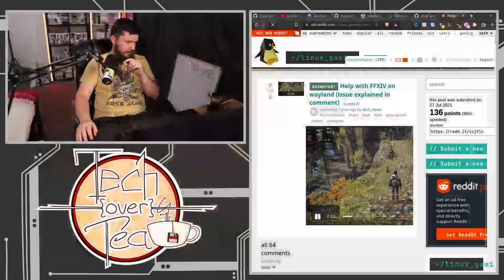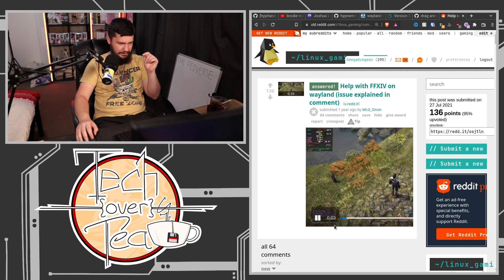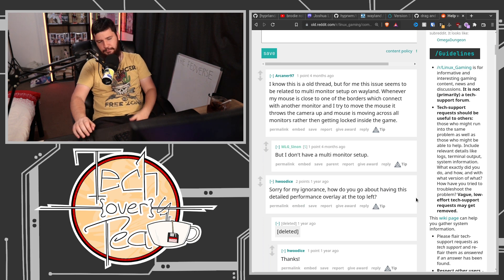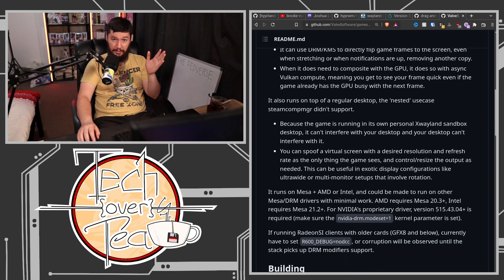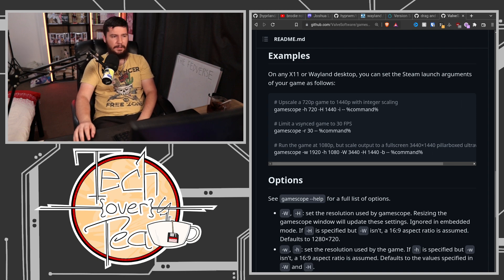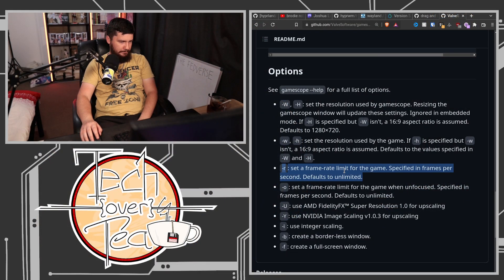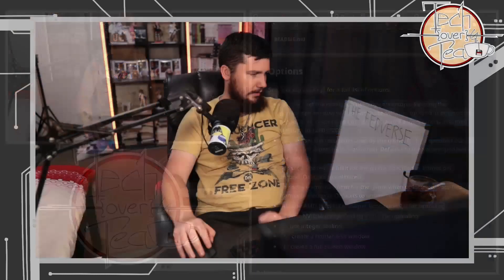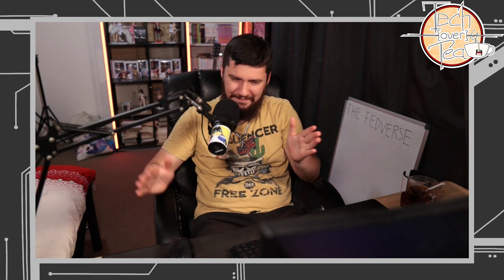Gamescope Is A Godsend For Wayland Gaming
Gamescope is a great piece of tech that came out of Steam and I really wish it was given more attention in the general Linux space especially when looking at Wayland gaming.